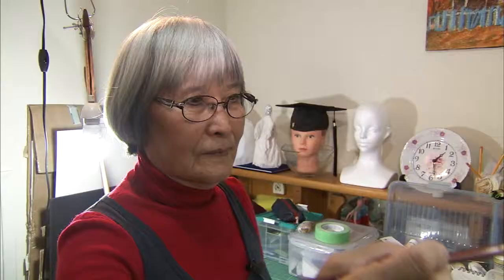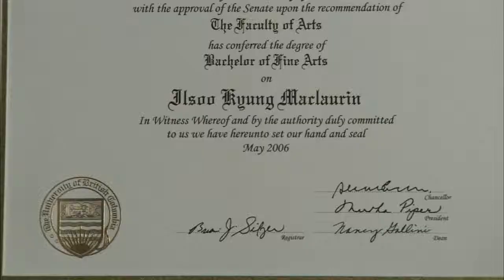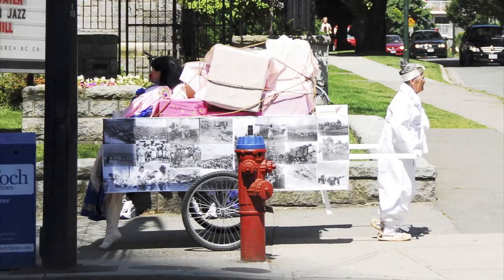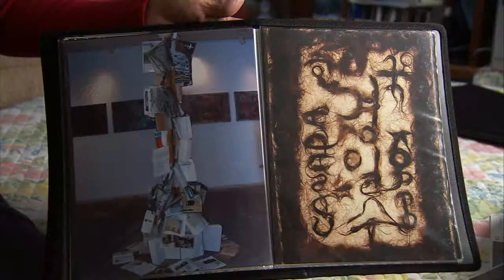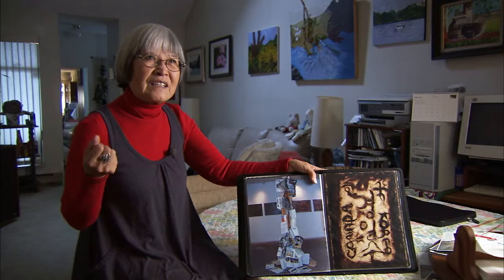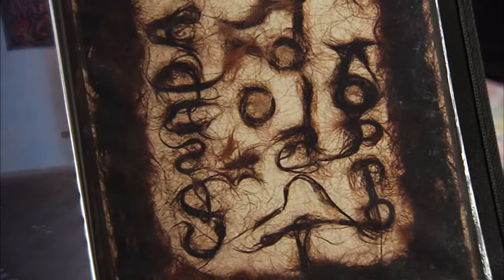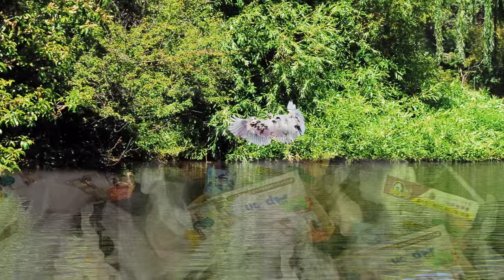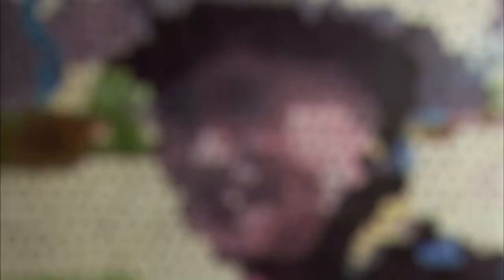A Natural Artist [Ilsoo Kyung MacLaurin] - Senior Living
Ilsoo Kyung MacLaurin didn't know she had an artist inside waiting to be released until she was a senior on the edge of retirement. In 1998 decided to take an introductory art class for something fun to do and by the second lesson the instructor was asking her if she had painted before...and thus began her multi-media career in art.